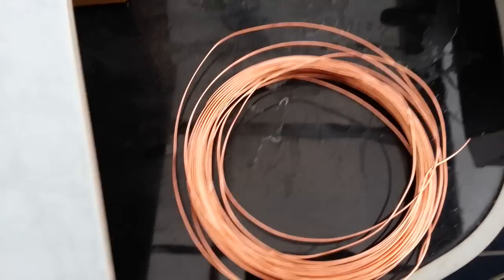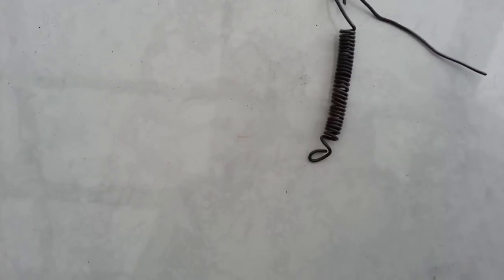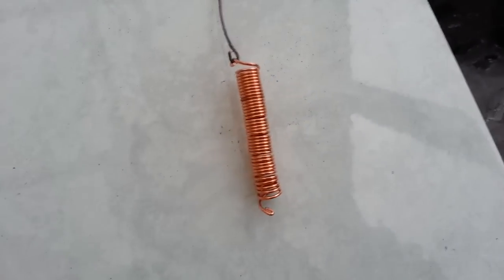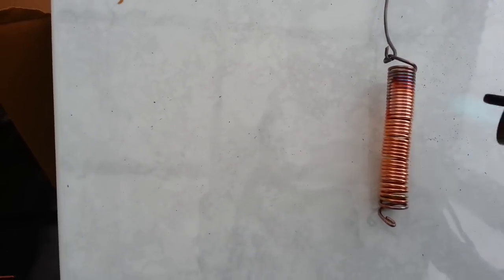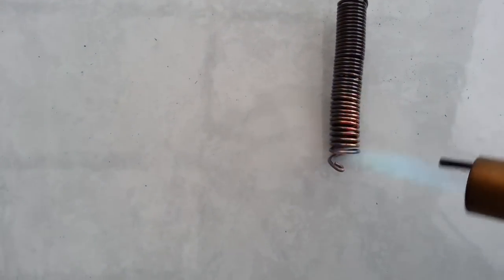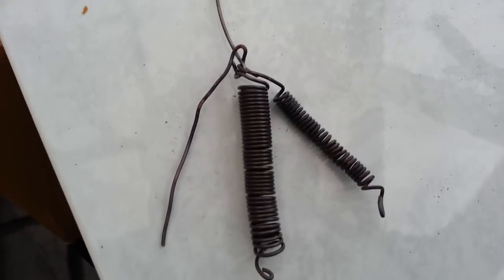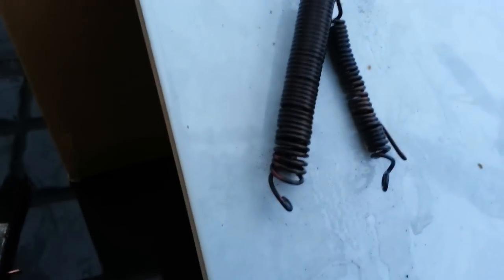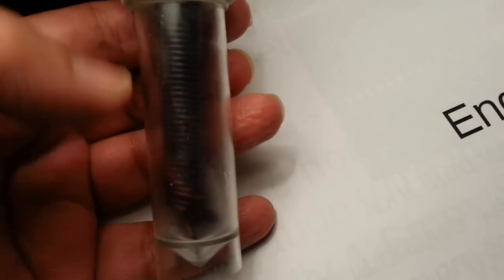Keshe Life Pen How to Make.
Used the butane torch to nano coat . Inner wire encapsulated in two anticlockwise (or clockwise as Mr Keshe says it doesn't matter for the pens see this 46th health workshop for more info directly from Mr Keshe coils with some added GANS in a tube bottle in my case.
Used for healing by holding it pointed towards areas of pain.
Theory is that the the nano coated copper coils and inner wire will restore balance in the gravitational and magnetical fields of the body area it is pointed at.
Note there are various designs experiment with one or more coils.
As i have understood it. the black coating is a matrix of migrated copper atoms from the copper metal wire which absorb a wide bandwidth of frequencies and do not reflect any thus appearing black. the nanocoating plasma copper atoms have magnetical outgoing and gravitational absorbing ie going inwards fields which interact with the salt solution environment with its plates as chosen by the user to create free plasma ie the gans which then emulates the qualities of the Sun. Please see keshe videos for further clarification.
Also the nanocoating matrix has pathways which exhibit super conductive attributes at room temperature and pressure.
Going ahead with an open mind and heart and a healthy skepticism. Check out an update on this design in my later videohere...